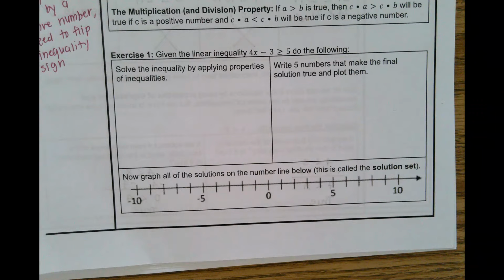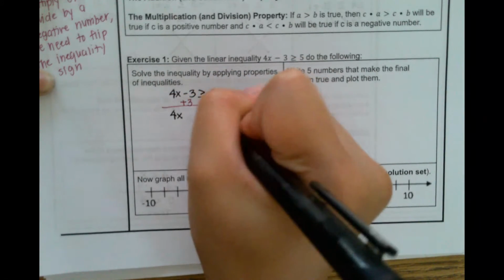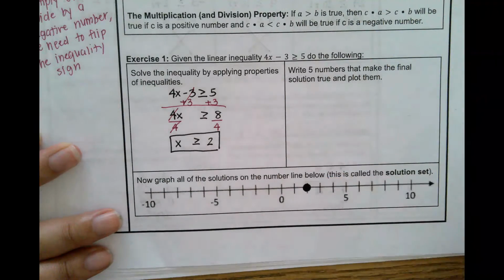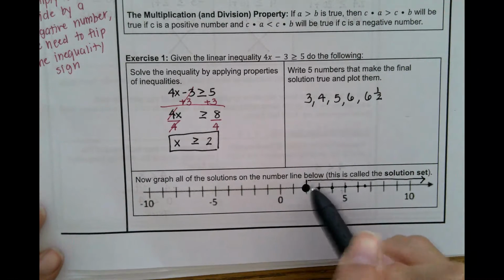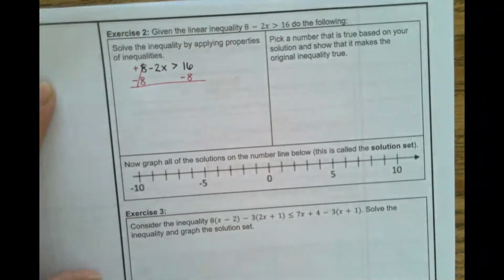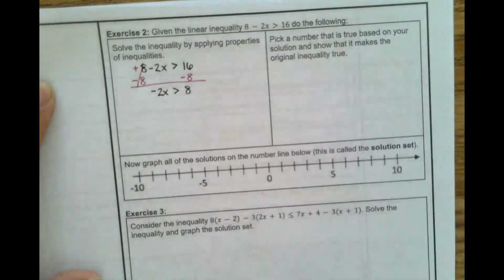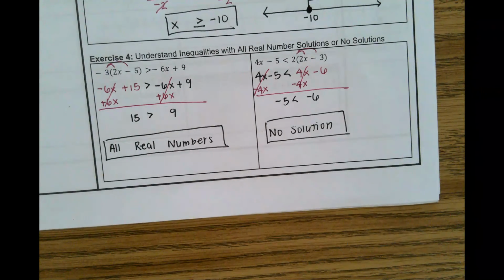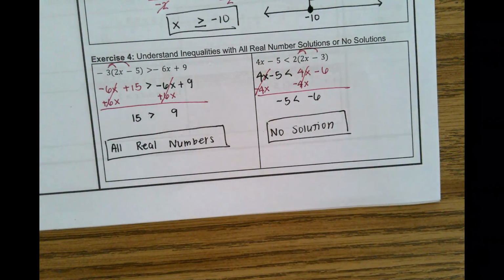Solving Inequalities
In this video, we learn how to solve inequalities.